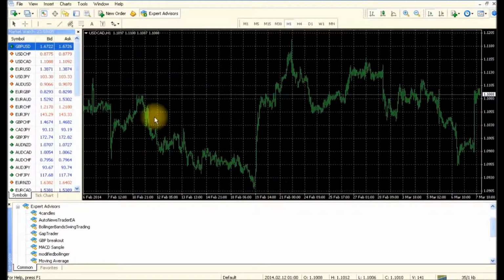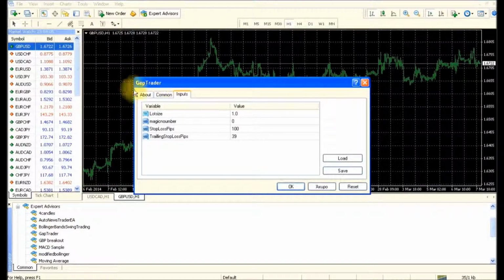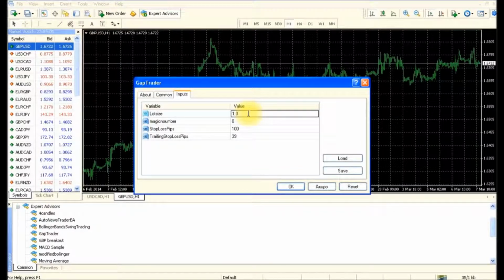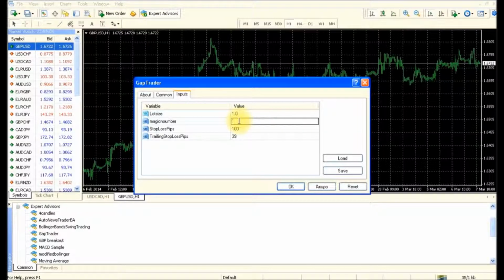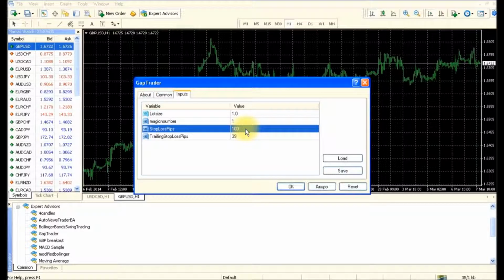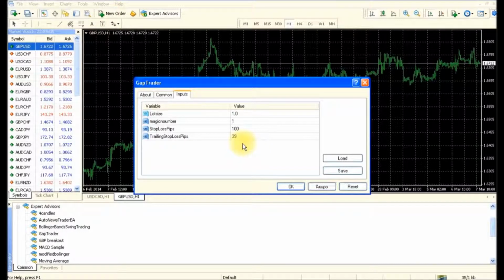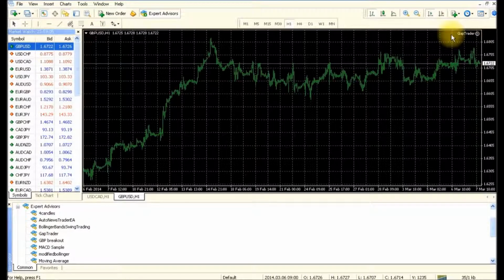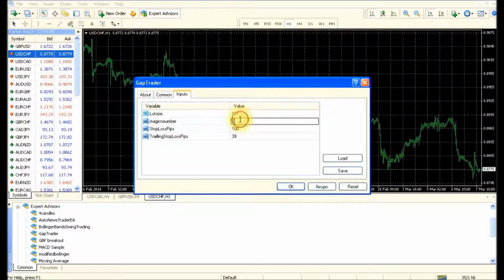GapTrader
Voice by Andy Constandis